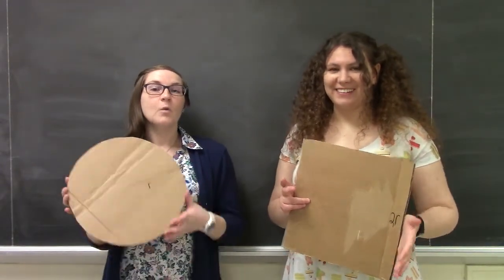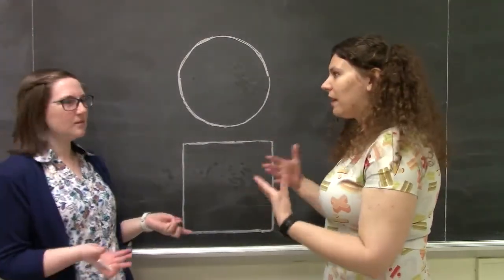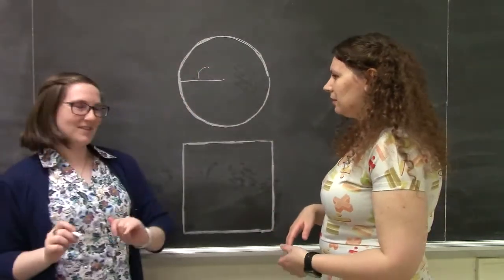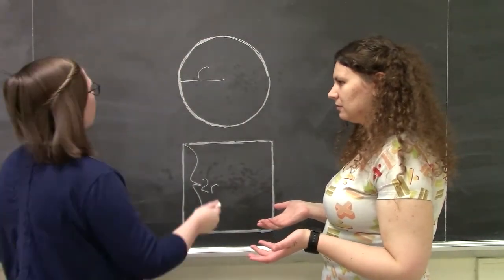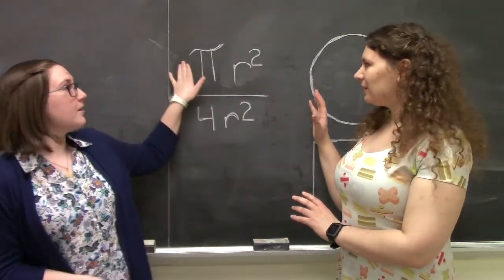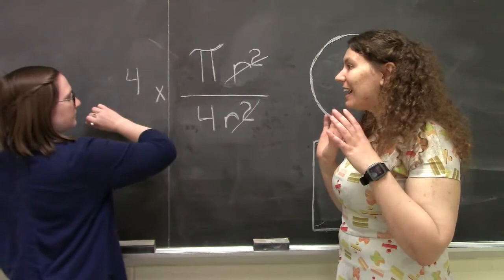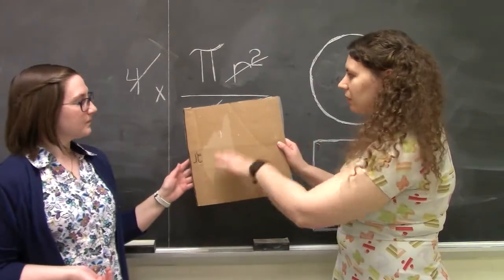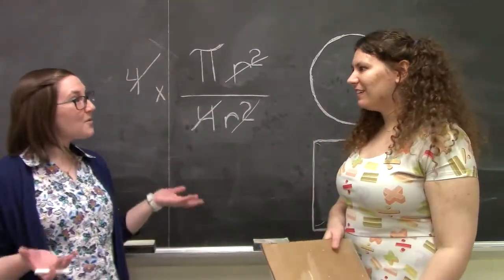Shoestring Science Explores: Estimating Pi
The Shoestring Science Team explores a variant of the game of NIM in preparation for the Virginia Tech Science Festival

Thanks to Canva for the awesome title cards